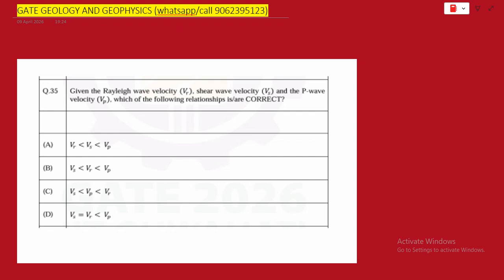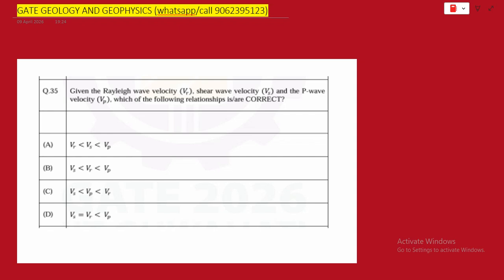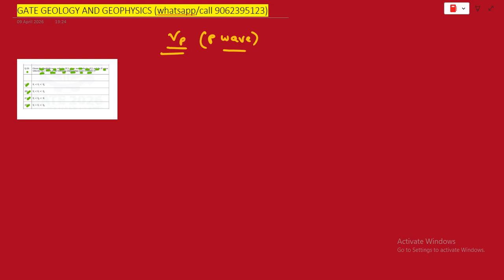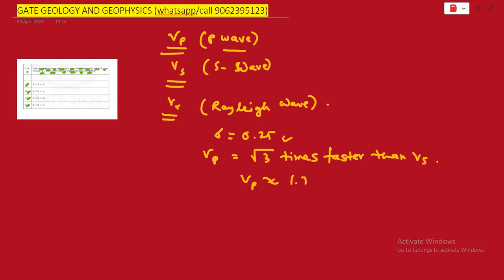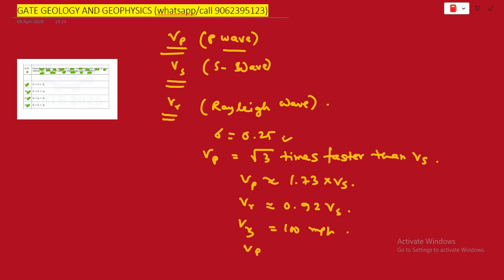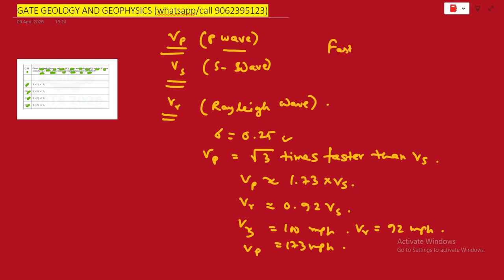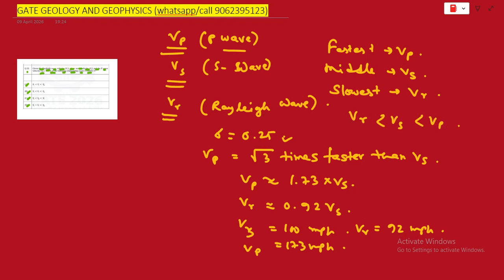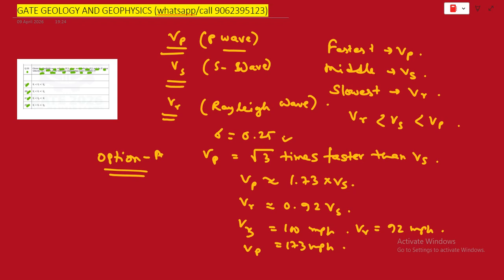GATE Geophysics Previous Year Solutions | Stepwise Approach for Accurate Problem Solving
Preparing for GATE Geophysics requires a clear strategy, strong conceptual understanding, and the ability to solve problems efficiently under pressure. In this video, we focus on a powerful “Stepwise Approach” to solving GATE Geophysics Previous Year Questions, helping you build a structured method that ensures accuracy, speed, and confidence in the exam.

Many students struggle not because they lack knowledge, but because they do not follow a systematic approach while solving questions. This session is designed to fix that problem. Each question is solved step by step, starting from identifying the concept, selecting the correct formula or principle, applying it logically, and finally arriving at the correct answer. This structured method reduces confusion and helps you avoid unnecessary mistakes.

The Stepwise Approach is one of the most effective ways to improve performance in competitive exams like GATE. By following a clear sequence of steps, you can break down even complex problems into manageable parts. This video trains you to think in a disciplined manner, ensuring that you do not miss important details and that your solutions remain consistent and accurate.

In this session, we cover a wide range of important topics in Geophysics including seismic methods, gravity and magnetic methods, electrical and electromagnetic techniques, mathematical modeling, and signal processing. Each problem is explained with a focus on clarity, logic, and application, making it easier for students at all levels to understand and learn effectively.

One of the key highlights of this video is the emphasis on building problem-solving confidence. As you follow the stepwise method repeatedly, you will notice a significant improvement in your ability to approach new and unfamiliar questions. This not only enhances your accuracy but also boosts your speed, which is crucial in a time-bound exam like GATE.

We also discuss common mistakes that students make while solving questions, such as skipping steps, misapplying formulas, or making calculation errors. By understanding these mistakes and learning how to avoid them, you can significantly improve your overall score. Additionally, we provide useful tips and shortcuts that can help you solve questions more efficiently without compromising accuracy.

At Dr. Sourav Sir’s Classes, our teaching philosophy is centered around clarity, structure, and results. We believe that every student can succeed with the right guidance and approach. Through our carefully designed courses, we provide live classes, recorded lectures, detailed notes, mock tests, and personalized mentorship to support your preparation journey.

If you are serious about cracking GATE Geophysics, this video will serve as an essential part of your preparation. By mastering the stepwise approach, you can develop a strong problem-solving framework that will help you tackle any question with confidence.

For complete GATE Geophysics preparation, including crash courses and test series, you can join our institute and gain access to high-quality study materials and expert guidance.

Key Highlights of This Video:
• Step-by-step solution of previous year questions
• Clear and structured problem-solving approach
• Focus on concept identification and application
• Techniques to improve accuracy and speed
• Common mistakes and how to avoid them
• Shortcut methods and smart strategies

This video is part of a comprehensive GATE Geophysics preparation series designed to help you achieve your academic goals. Watch the full session, practice regularly, and build a strong foundation for success.